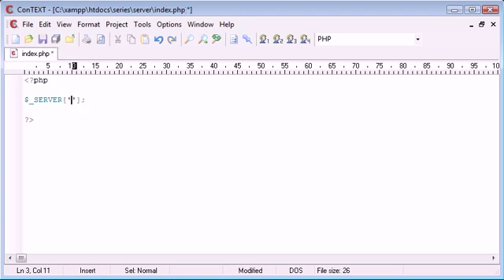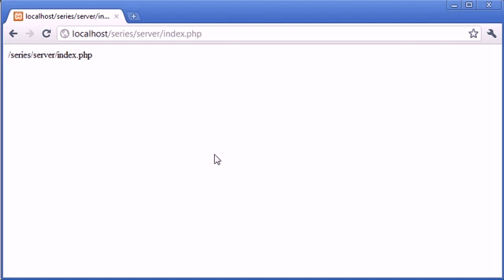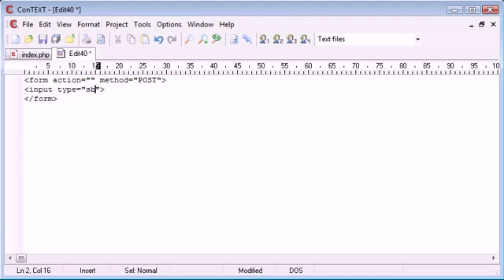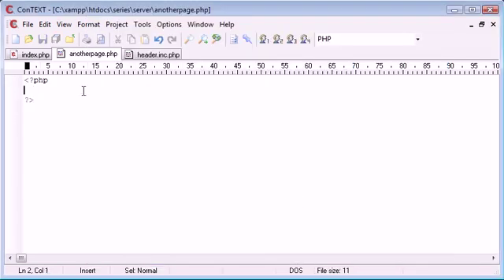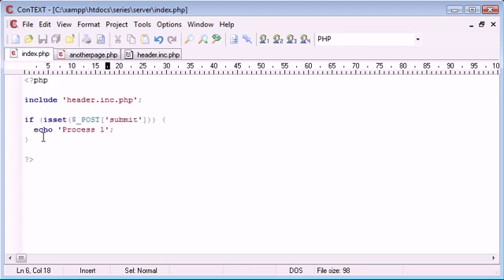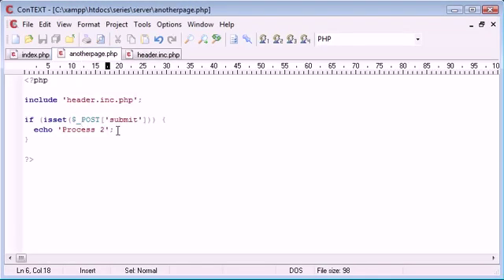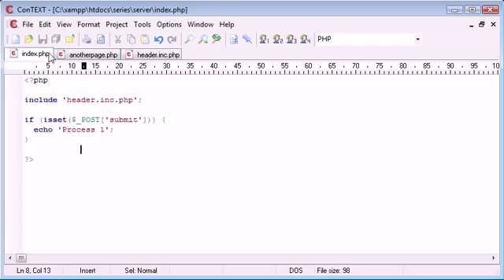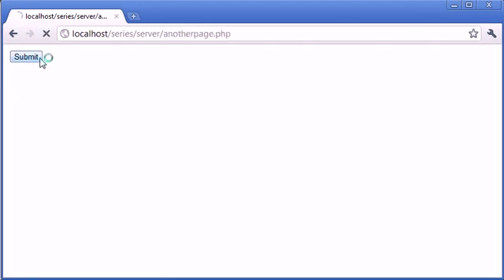Beginner PHP Tutorial 61 $ SERVER Variables Script Name ‏